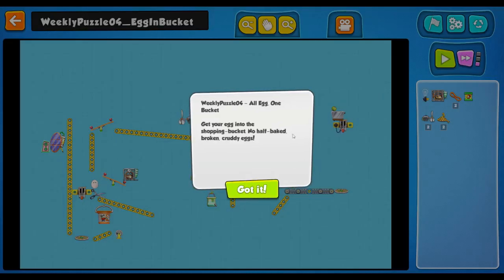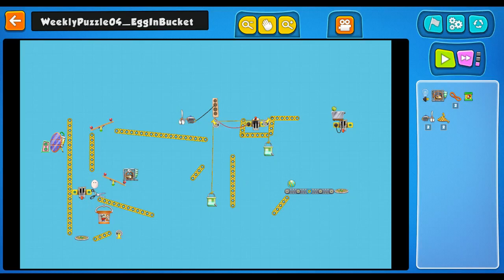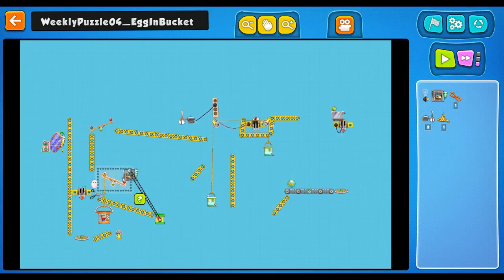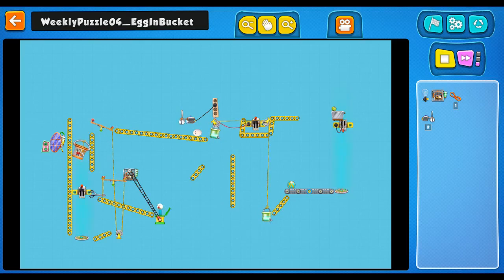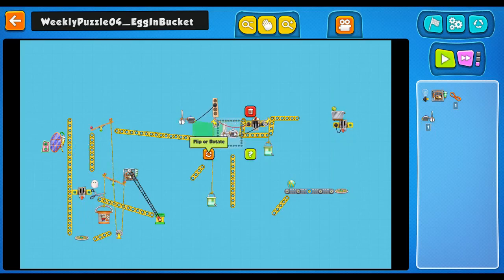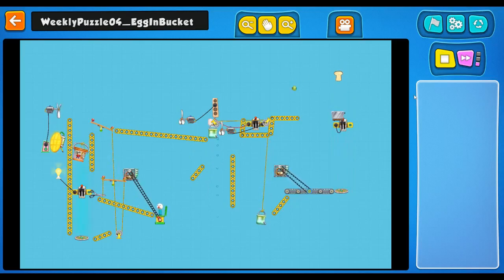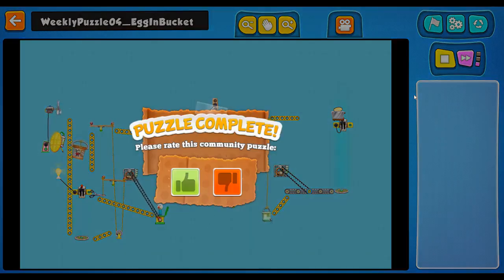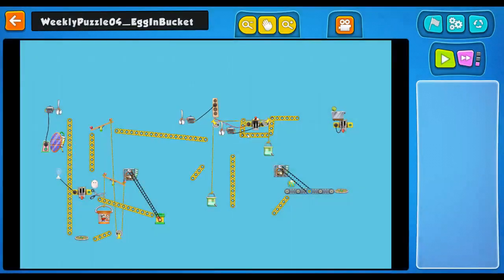Contraption Maker: Puzzle04 - Solution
Time for the In-eggs-orable weekly solution to Week4's "All Eggs on Basket". Enjoy!